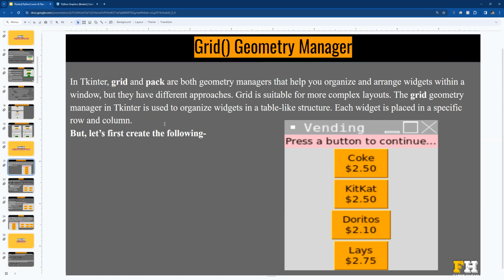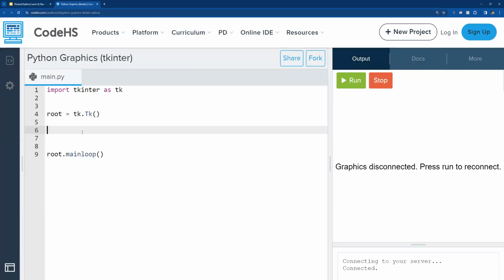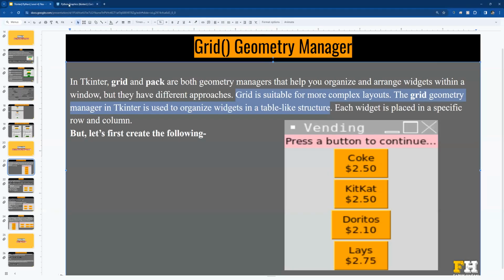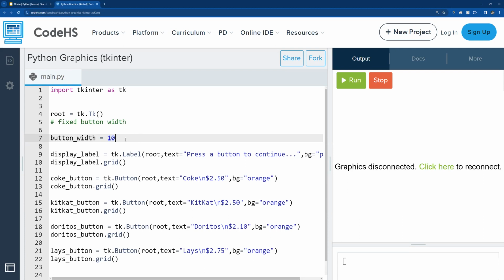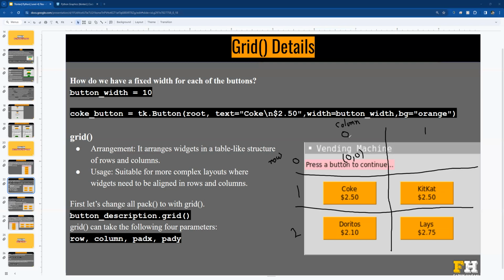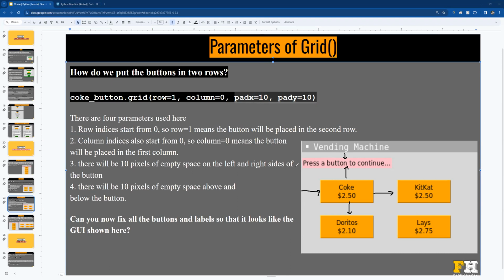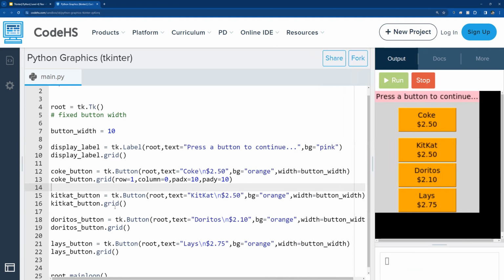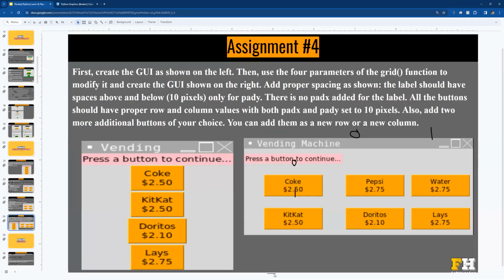6. Python- Tkinter's Grid() Geometry Manager: Precise Button Placement and Layout Design! (Part-1)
🎓 Dive into the power of Tkinter's grid() geometry manager with our latest tutorial! Discover the art of organizing your GUI elements using the grid system and learn how to strategically place buttons for a clean and efficient layout.

📌 Key Learning Points:

Introduction to grid() Geometry Manager:

Understand the grid() method and its role in Tkinter.
Explore the benefits of using the grid system for precise widget placement.
Grid Parameters Demystified:

row and column: Learn how to specify the position of widgets in rows and columns.
padx and pady: Dive into the world of padding to control the spacing around your widgets.
Button Width Control:

Explore the width parameter for Button widgets.
Gain insights into adjusting button width for a polished and harmonious design.
Hands-On Examples:

Walk through practical examples of using grid() to create a well-organized GUI.
Understand the nuances of grid layout through real-world scenarios.